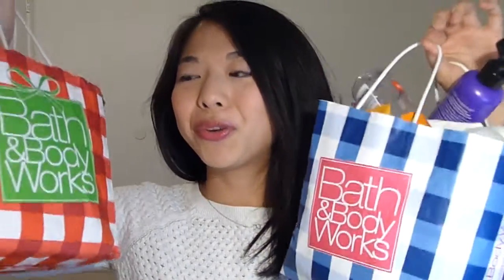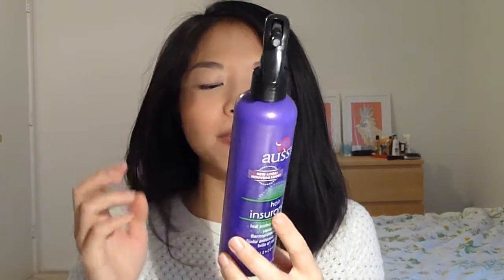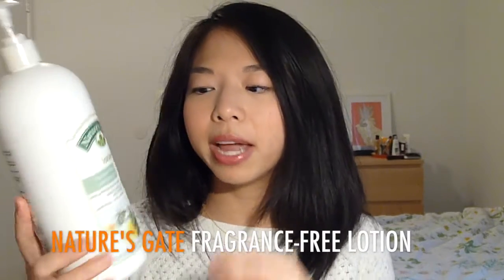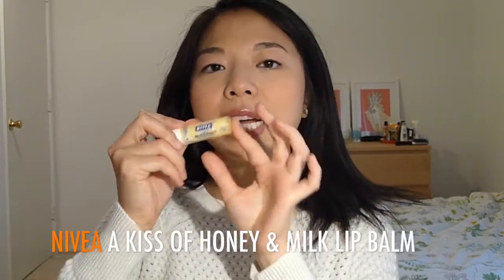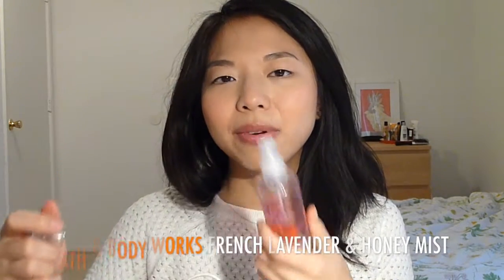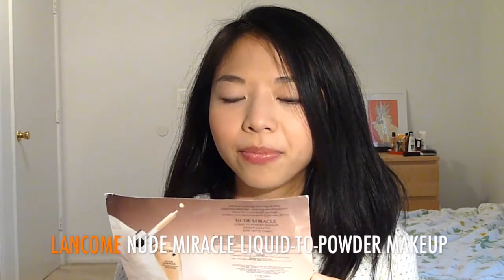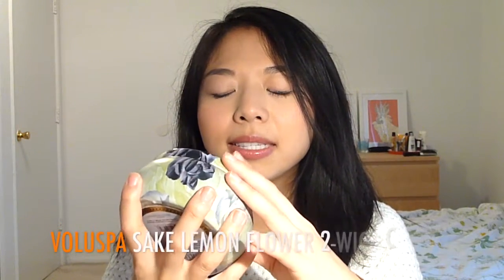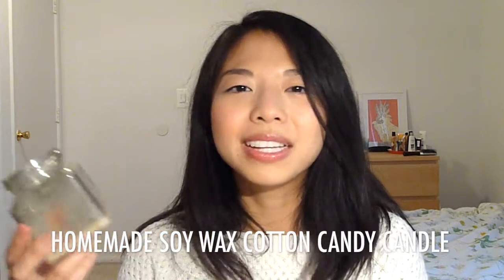Use It Up // Empties #12 or Products I've Used Up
Hello! Hope you are well - I have finally filmed a new video for you all, and it's my favorite: an empties video.

Products mentioned:
- Neutrogena Rapid Clear 2-in-1 Fight & Fade Toner
- St. Ives Blackhead Clearing Green Tea Scrub
- Aussie Hair Insurance Heat Protectant Spray
- Clean & Clear Blackhead Eraser Scrub
- Alpha Hydrox Enhanced Lotion 10% Glycolic AHA Anti-Wrinkle
- Nature’s Gate Fragrance-Free Lotion
- The Body Shop Honeymania Mini Body Butter
- L’Oreal Oleotherapy Deep Recovery Mask
- L’Oreal Oleotherapy Sulfate-Free Shampoo
- Nivea A Kiss of Honey & Milk lip balm
- E.L.F. Eyelid Primer
- Kiehl’s Ultimate Strength Hand Salve Deluxe Sample
- Camden Grey Camellia Seed Oil
- Bath & Body Works French Lavender and Honey travel-sized mist
- Miss Dior Cherie eau de parfum
- Jackelin by Pantina Sunscreen Lip Moisturizer
- Kiss My Face Face Factor Broad Spectrum SPF 30
- First Aid Beauty Ultra Repair Hydra-Firm Sleeping Cream sample
- Lancome Nude Miracle Liquid-to-Powder Makeup sample
- Voluspa Sake Lemon Flower 2-wick candle
- Bath & Body Works Merry Mistletoe 3-wick candle
- Bath & Body Works Ski Lodge 3-wick candle
- Homemade soy candle in Cotton Candy scent

With the exception of the Jackelin by Pantina lip product, which was gifted to me by a family friend, all of the products mentioned were purchased with my own money or were samples provided with purchases I made with my own money.